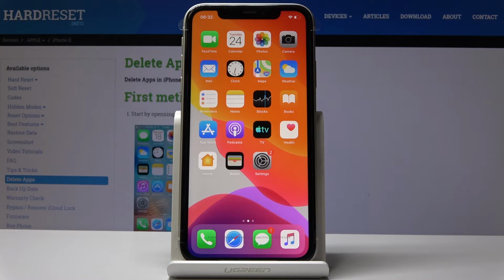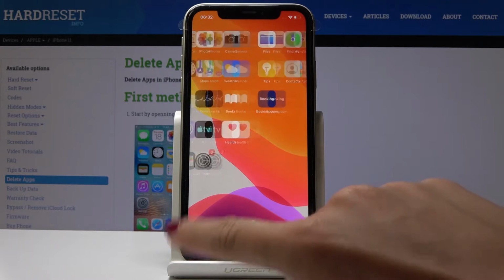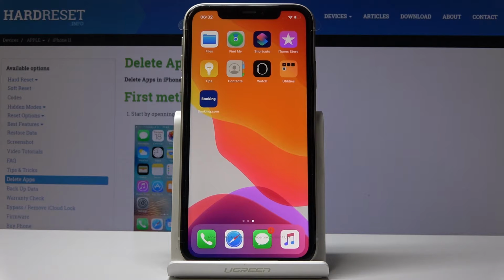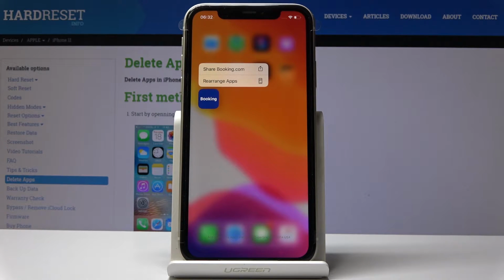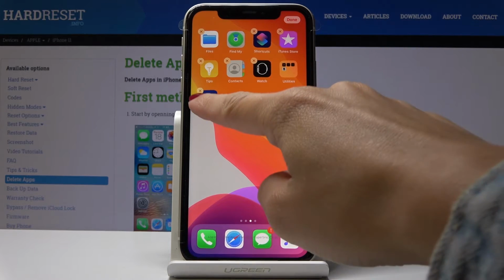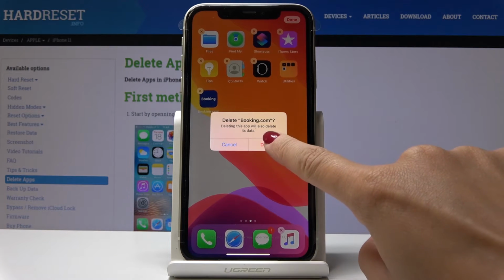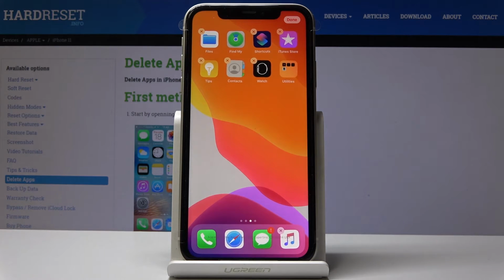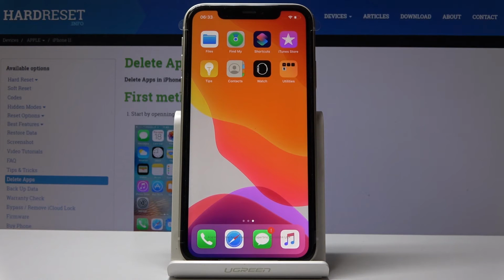How to Delete Application in iPhone 11 - Erase App Data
If you would like to delete application installed on your iPhone 11, then find out above video guide and learn how to erase app easily. We are presenting the only way to delete app data in iPhone 11. Let’s watch the tutorial and delete the application from your Apple device.

How to reset app data in iPhone 11? How to delete app data in iPhone 11? How to delete apps in iPhone 11? How to restore apps in iPhone 11? How to erase apps in iPhone 11? How to erase apps data in iPhone 11?